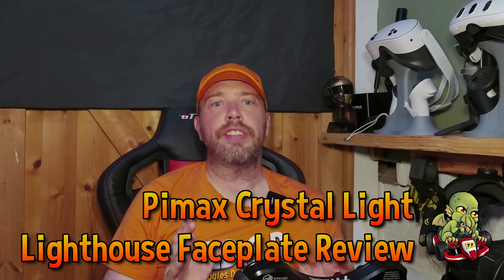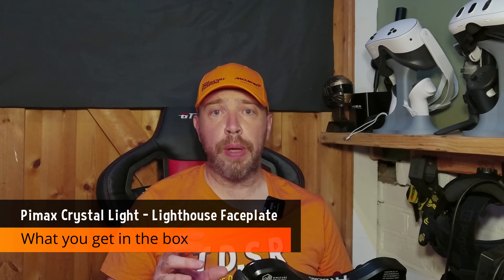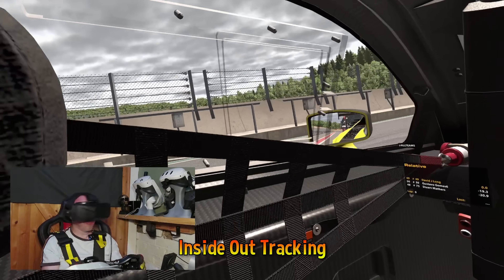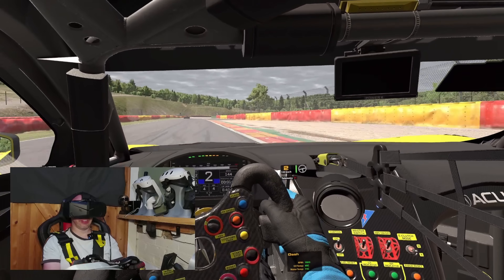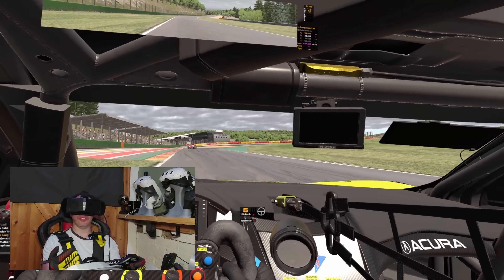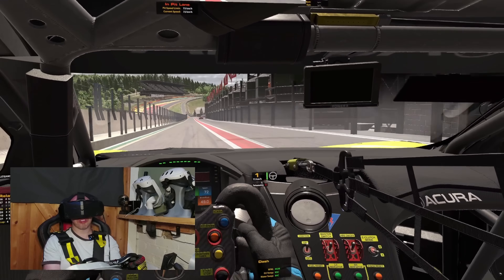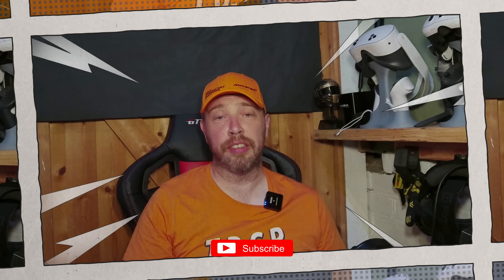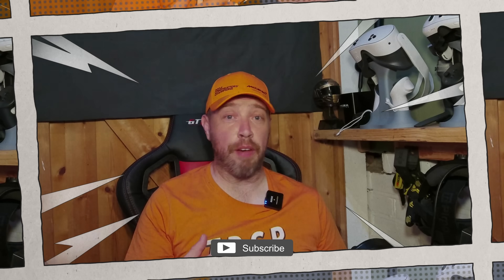Pimax Crystal Light - Lighthouse Faceplate Review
Inside out tracking is great. A camera based stand-alone system that doesn't require additional hardware to work. What's not to love? Well let's look into this question as we take a look at the lighthouse faceplate for the Pimax Crystal Light and why you might want to use this instead of inside out tracking.

Why bother?

As inside-out tracking uses cameras, black and white ones in the case of the Crystal Light, we have some of the limitations a camera does. It doesn’t work well in low light, will lose tracking in the dark and is only as good as the detail in the scene and camera quality. So If we're in a mostly featureless room, or have poor lighting, then we're going to struggle to track our space at all. When CPU cycles are tied up in processing our real world position, they're not available for important tasks in the simulator. The inverse is also true, where tracking is impacted by our high CPU usage in games, and this can cause frame drop or stutter our position.  So if we want to remove these variables, base station tracking can unlock silky smooth movement at a very low hardware cost, at least in terms of our computer usage.

00:00 Introduction
00:27 VR tracking types
01:52 Why bother?
02:55 What's in the box?
03:41 Installation
04:49 Testing: Inside out tracking
09:08 Testing: Lighthouse tracking
13:33 Testing: Further observations
14:40 Cost
14:59 Final Thoughts